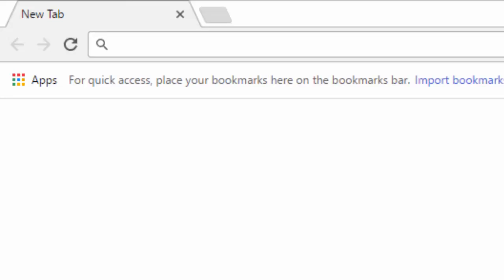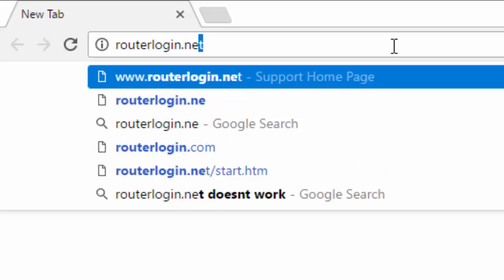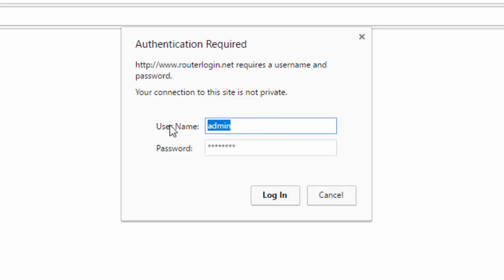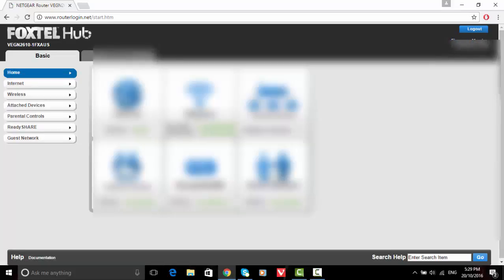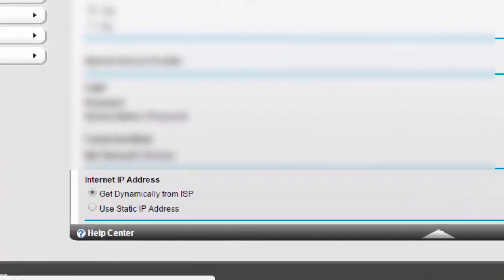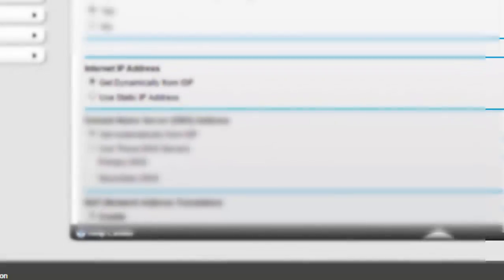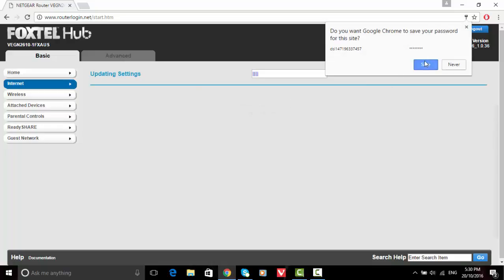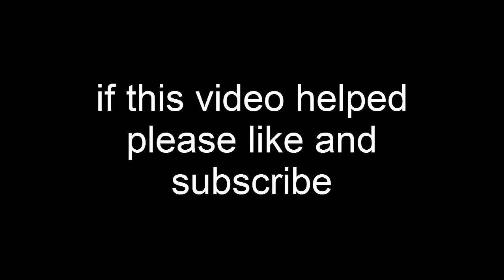how to get a dynamic ip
routerlogin.net